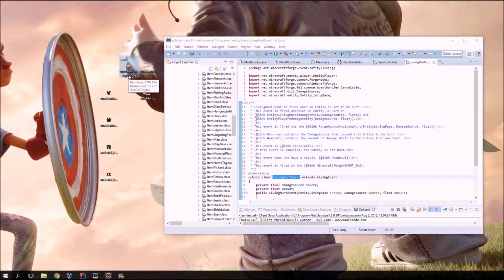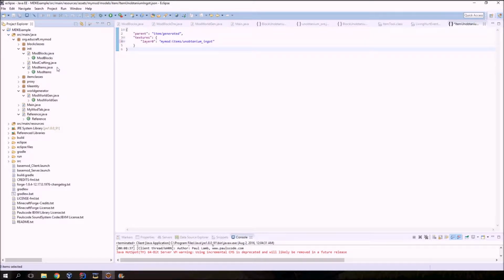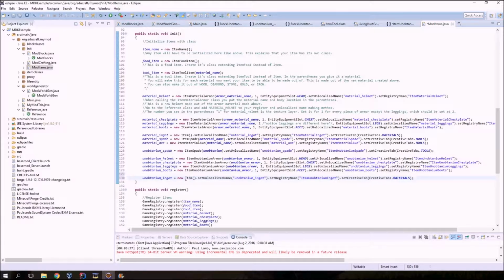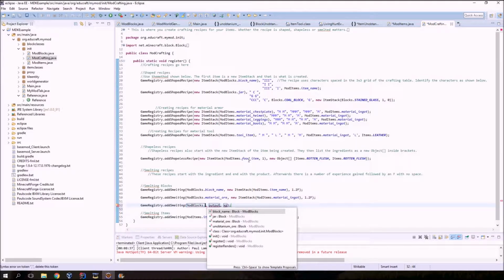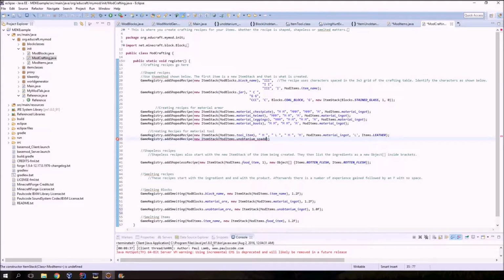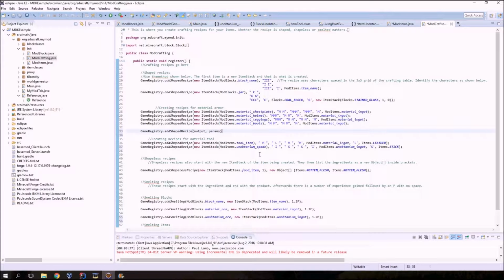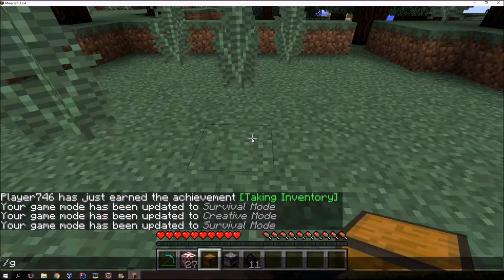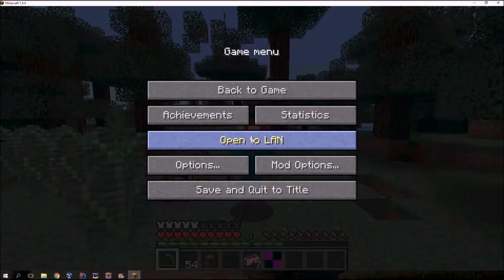Educraft Minecraft 12 Material Recipes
Make recipes for your items and blocks based on your new materials and ore.